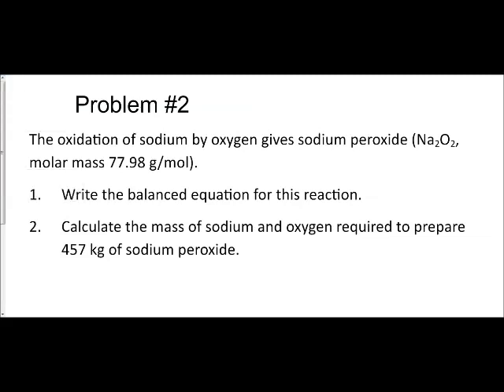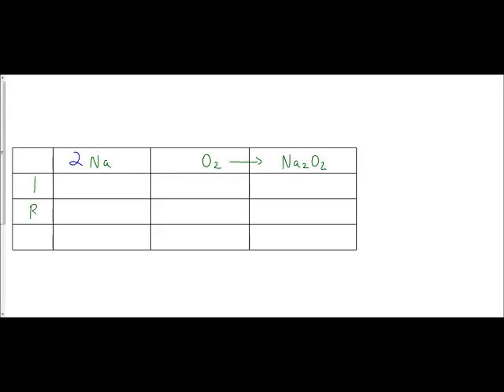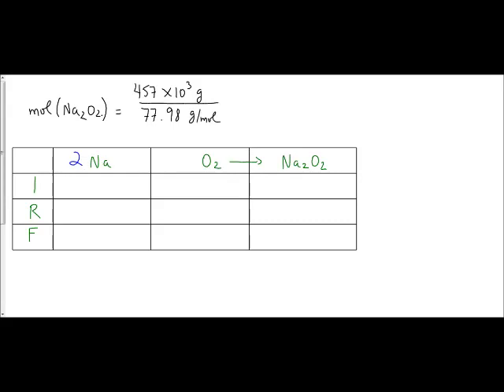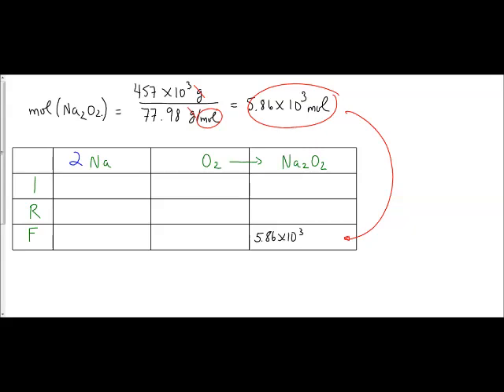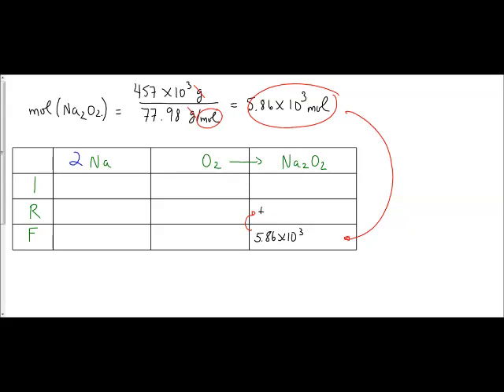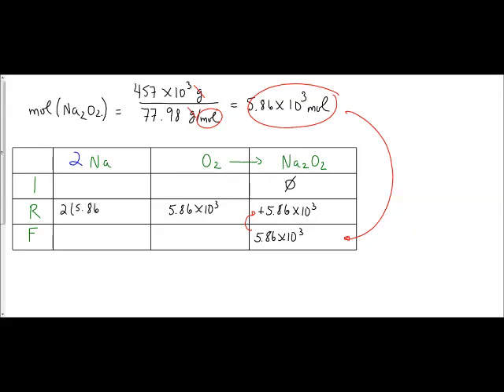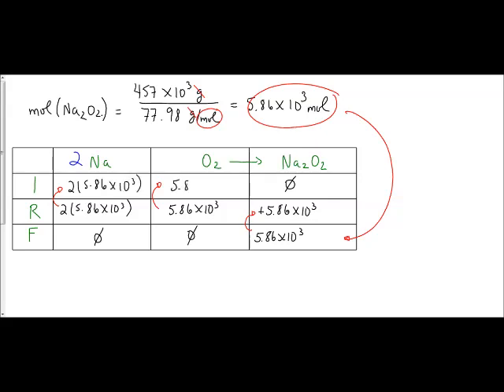IRF Problems 2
The oxidation of sodium by oxygen gives sodium peroxide (Na2O2, molar mass 77.98 g/mol).